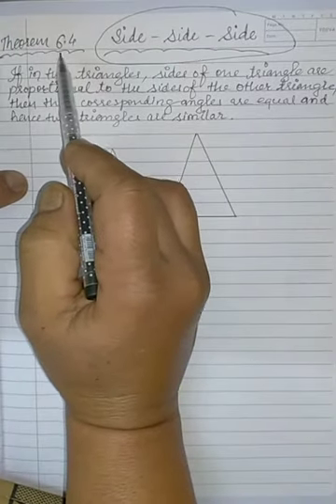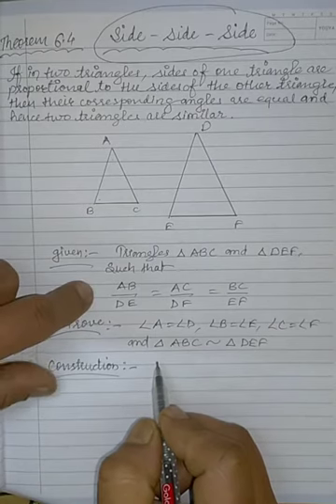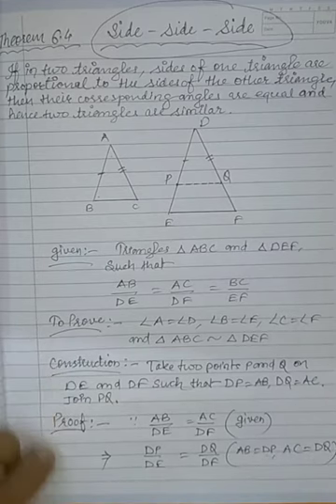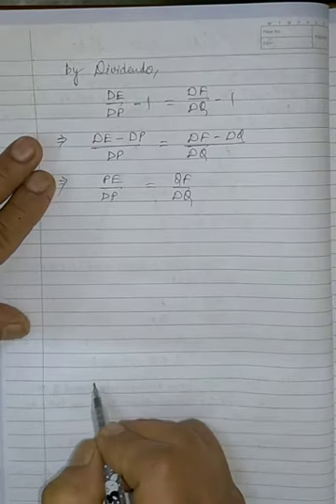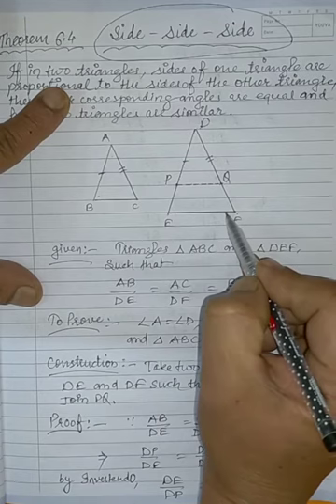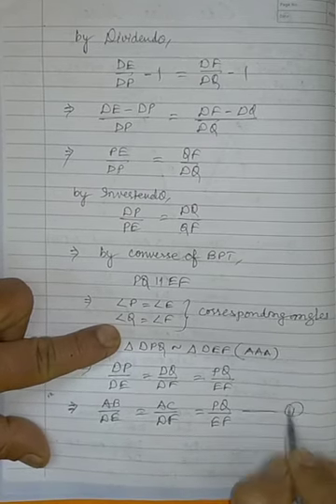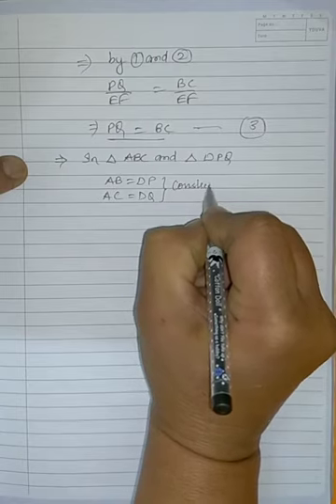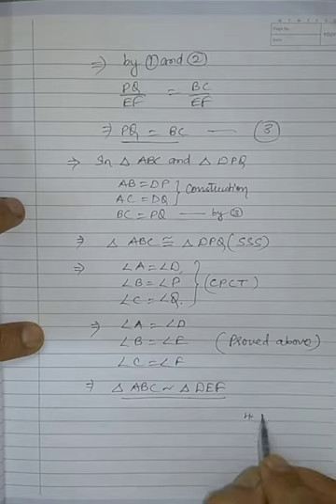Theorem 6.4 side side side